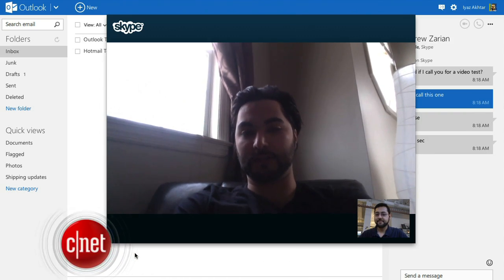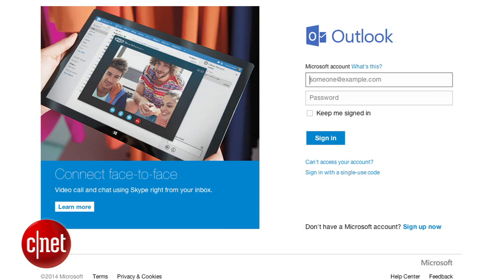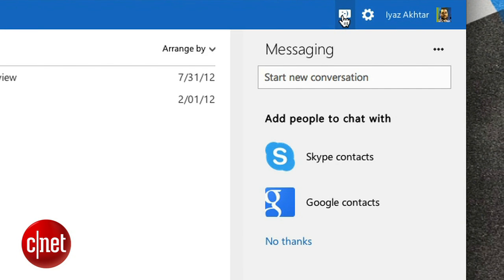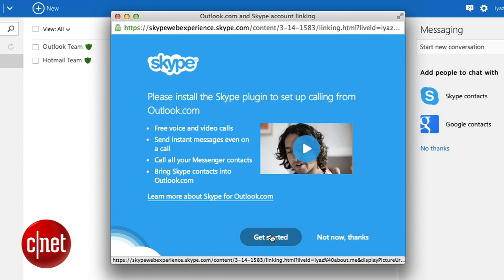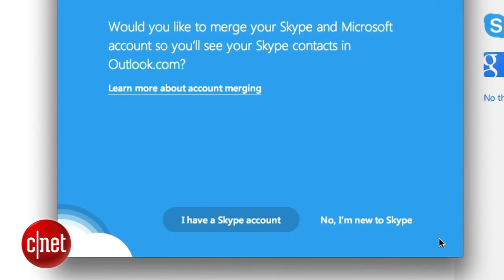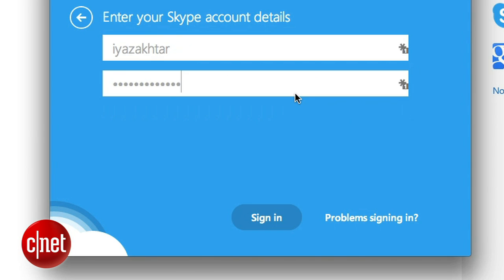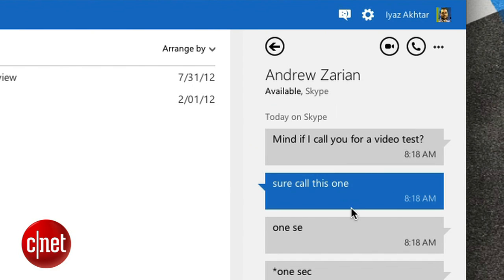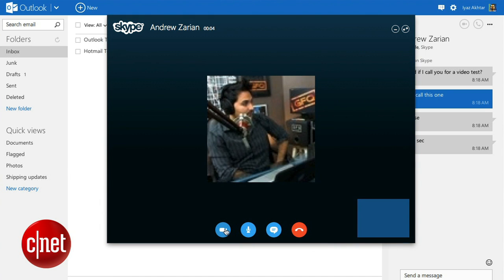CNET How To - Make Skype calls from your browser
It's now possible to make free Skype calls worldwide, thanks to a new plug-in from Microsoft.